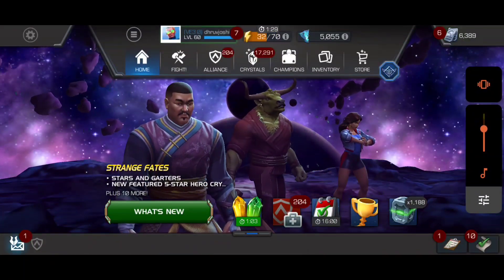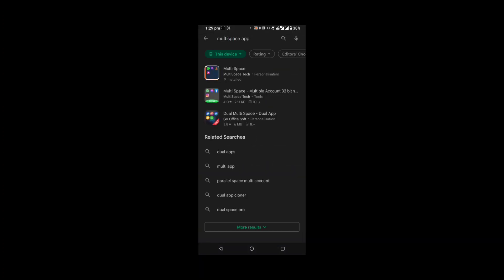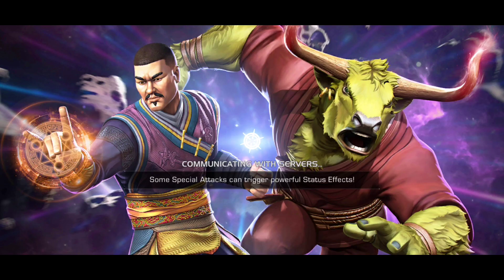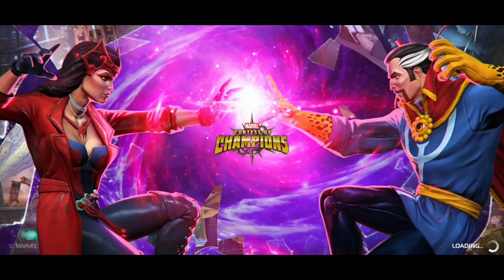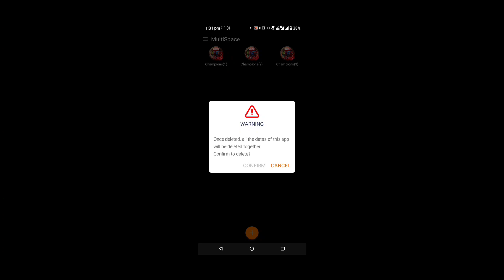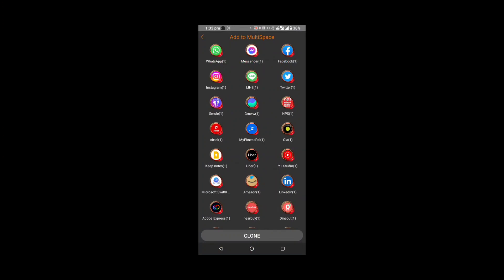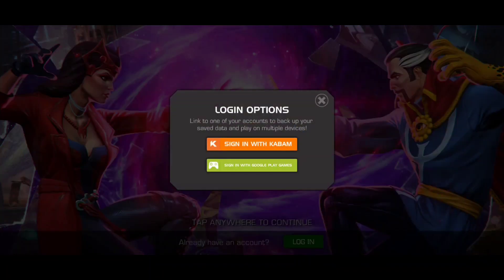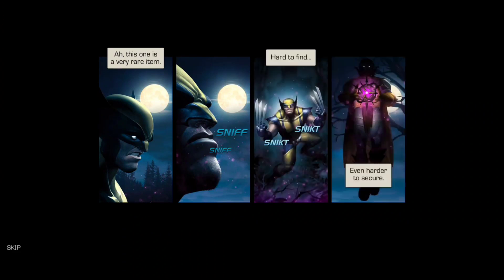How to create more accounts in one mobile phone? How to use Multispace App? Link in Description!